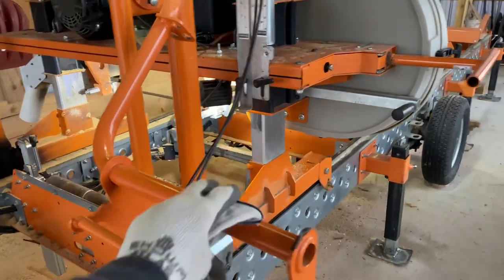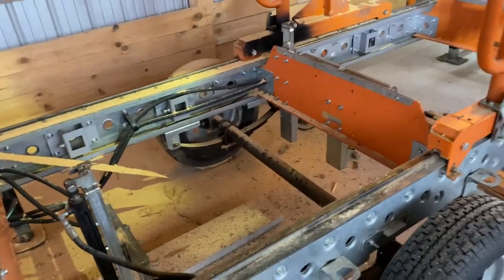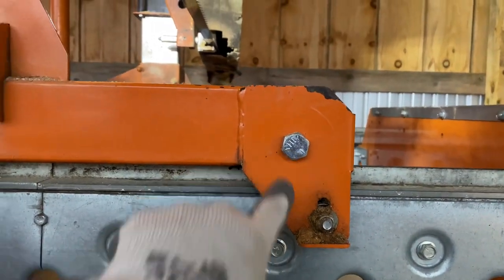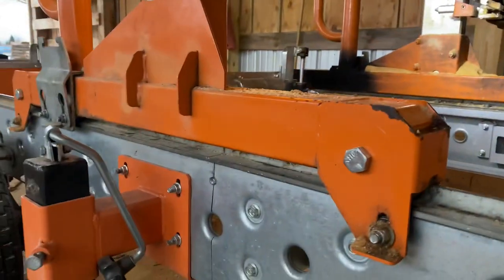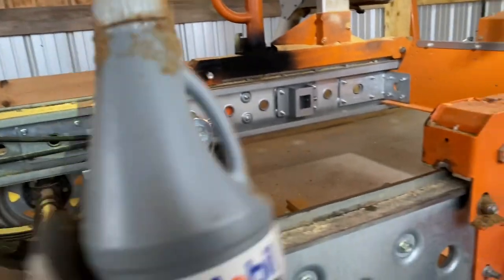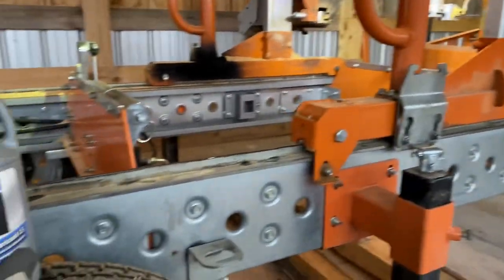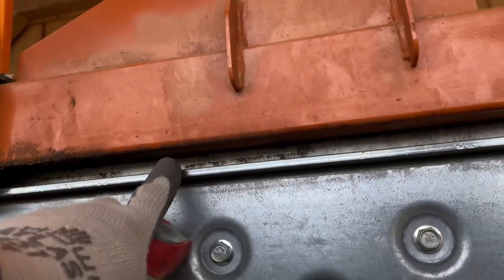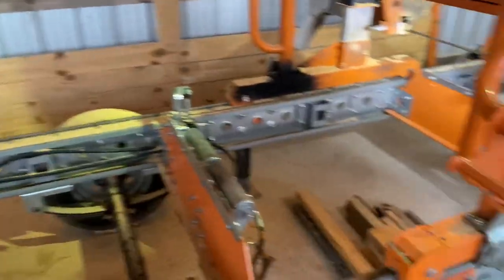Does your Norwood Sawmill Push hard through cuts? Try this now!!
Has your Norwood sawmill been pushing hard lately and you just can't figure out why? Here's a tip that might be the solution to your problem! WD 40.